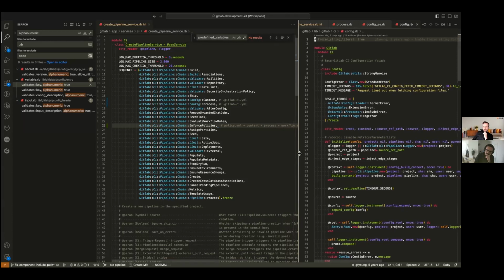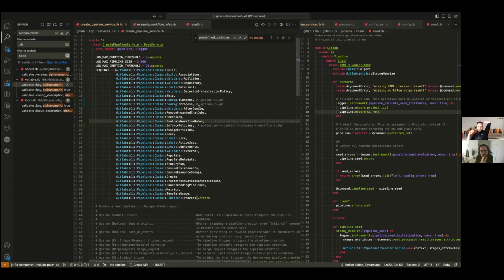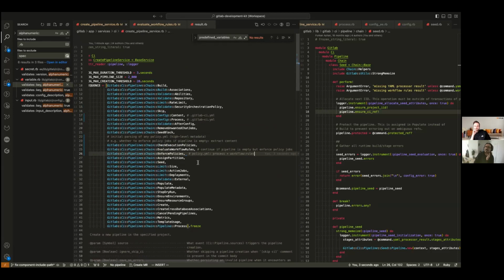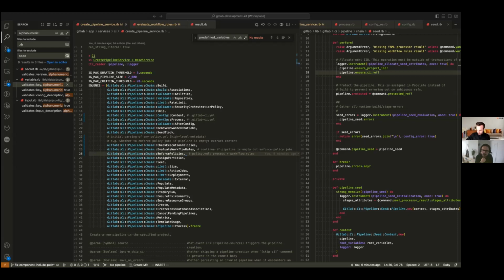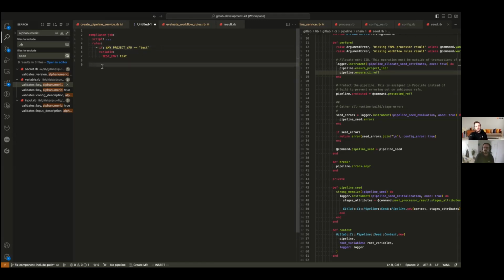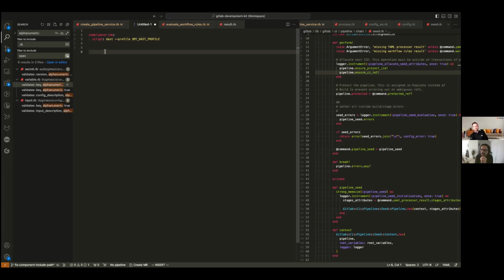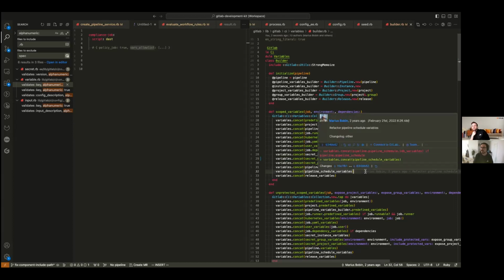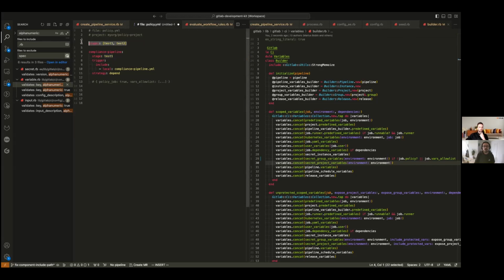Pipeline execution policy pairing